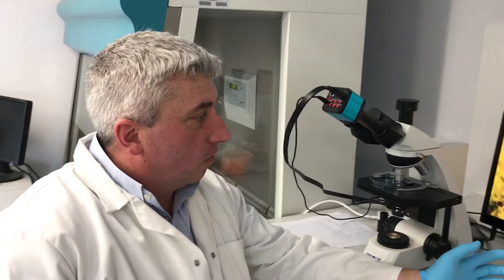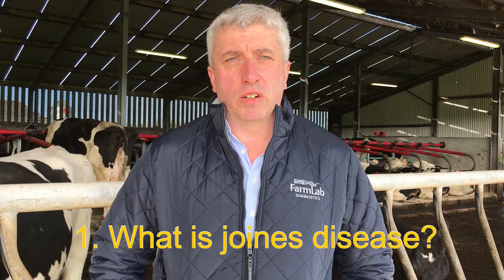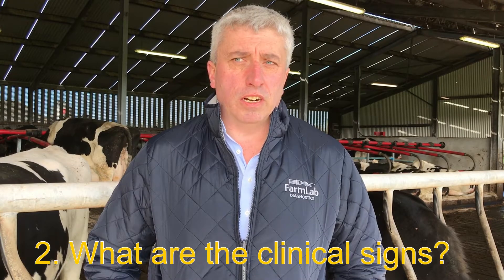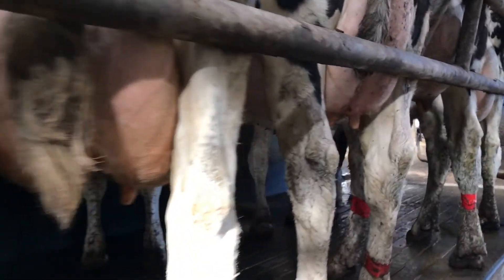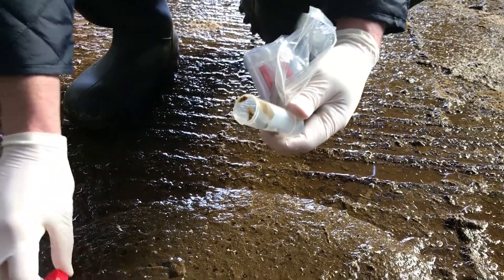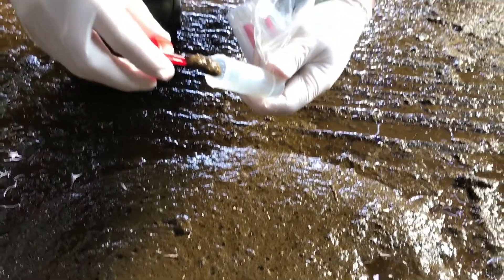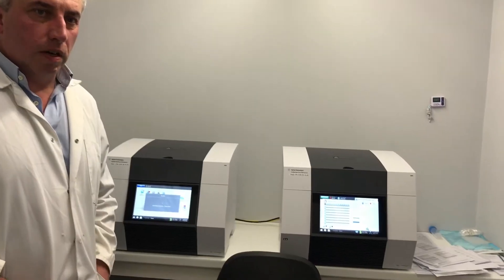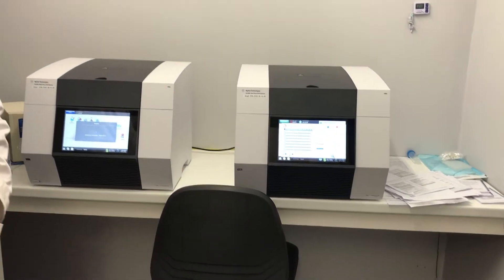Johnes Disease control on farm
Our vet John Gilmore discuses Johnes disease on Irish farms and how we can use diagnostics to control it